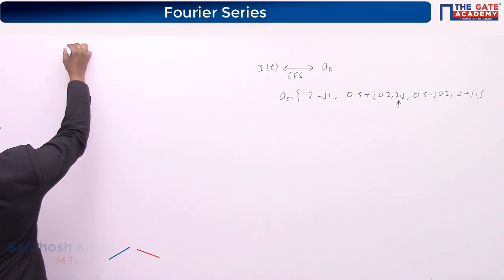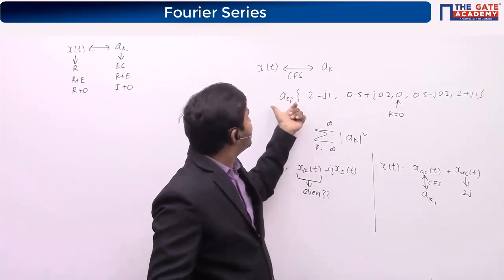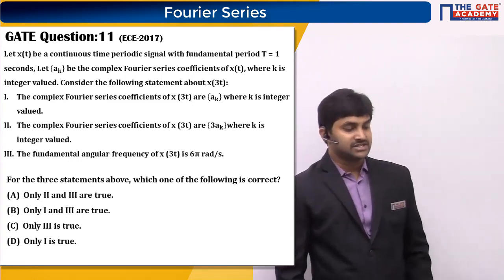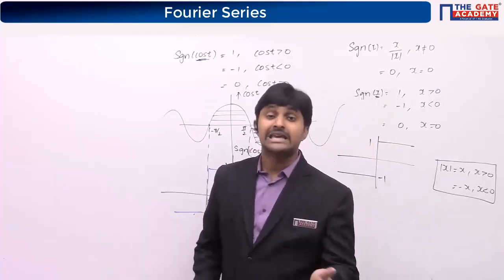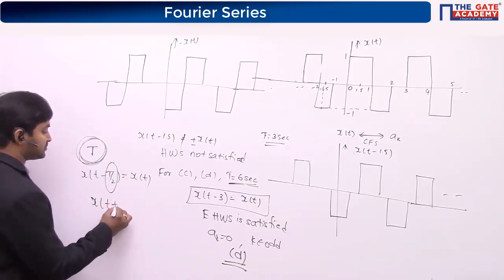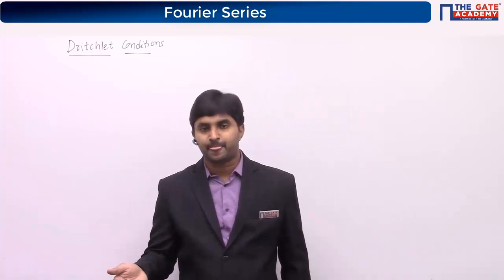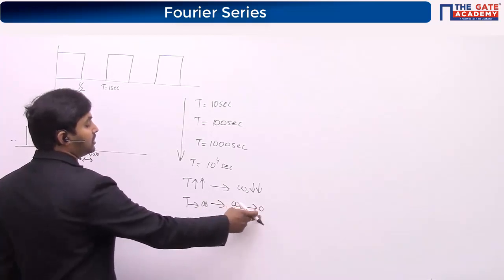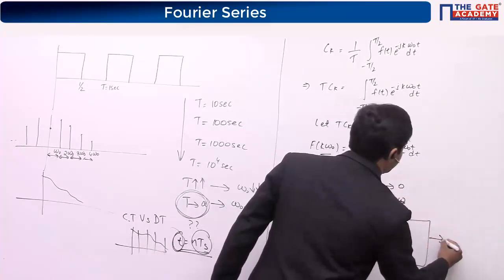Fourier Series (Part-6) of Signals and Systems | GATE Free Lectures | EC/EE/IN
Watch Free GATE Lectures to learn about Fourier Series (Part-6) in Signals and Systems for Electrical, Electronics & Instrumentation Engineering Students for GATE Exam.

This GATE video lecture would explain you in detail about:
Orthogonality, Harmonics, Fundamental Frequency, Orthogonal Signals, Impulse Train, Square Pulse, Eigen Functions, LTI Systems, Fourier Series Properties, Parsevals Theorem